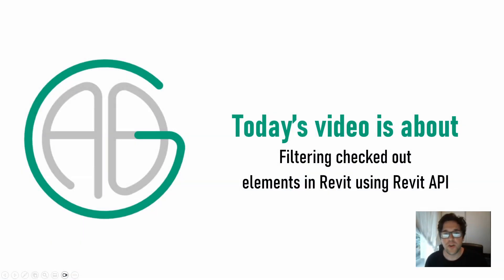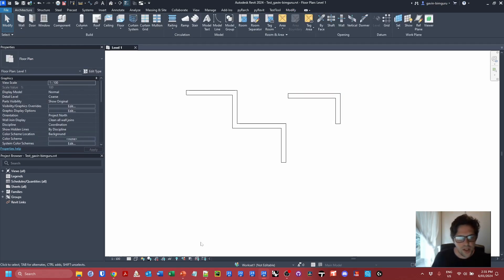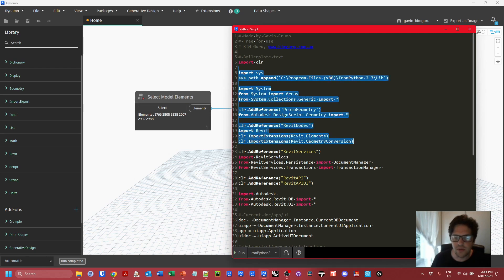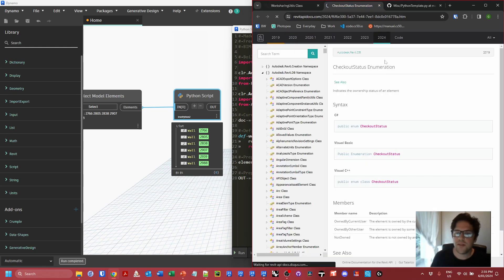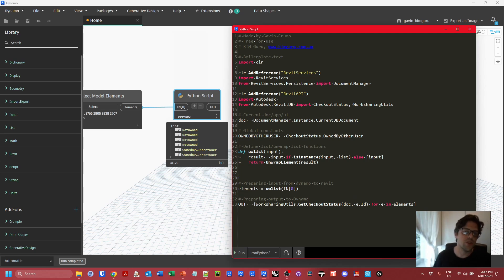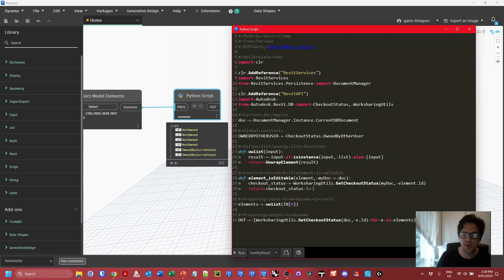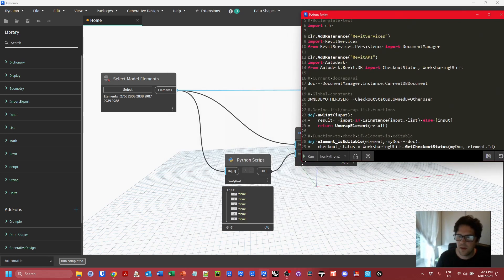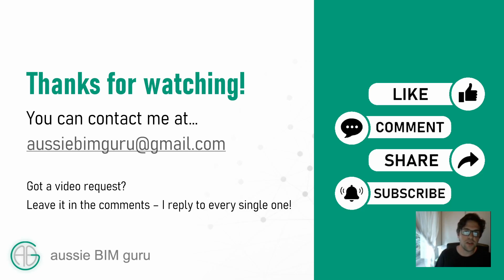Filter Revit elements by status using Revit API + Python!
Today on the channel we show how to process workshared elements in Dynamo using Python and the Revit API. Very handy when it gets in the way of finishing a process.

0:00 Intro
1:20 Worksharing Utils class
1:55 Sample model
2:50 Start script/boilerplate setup
5:25 Python scripting
11:40 Alternative outputs
13:52 Outro